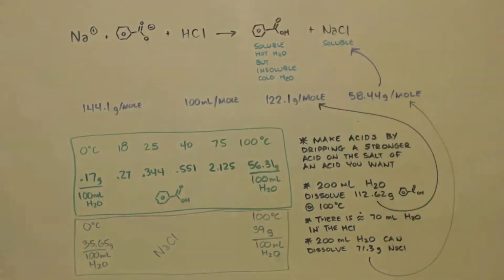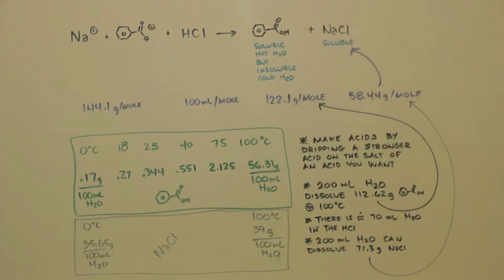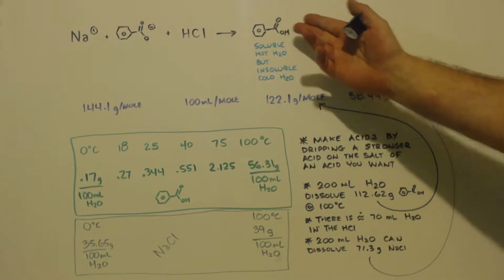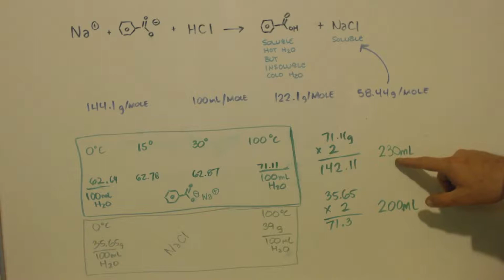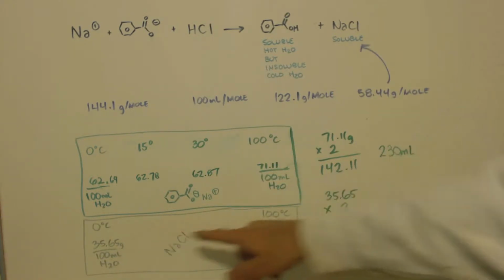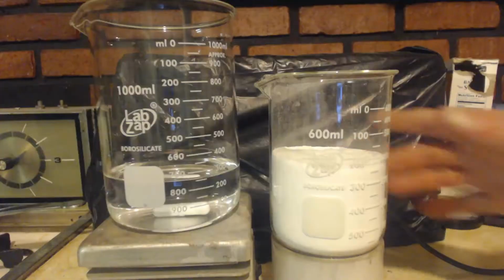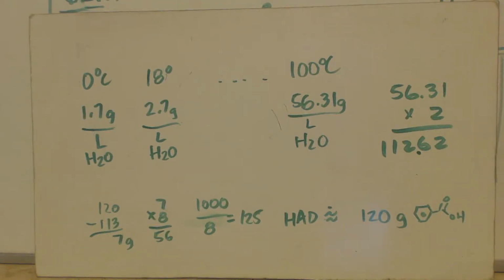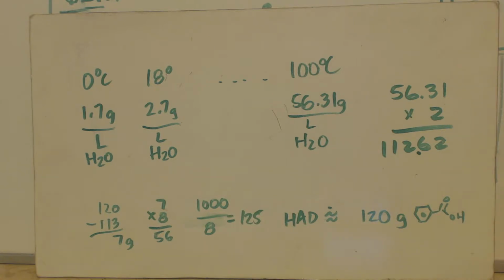BENZOIC ACID SYNTHESIS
Great precursor to benzene. Then i got a nice clean/empty ring to put stuff on. Or just add stuff to benzoic acid. Plus benzene is a great solvent. The benzoic acid crystals formed are VERY UNIQUE. Needle like and very silky smooth. The crystals glide over one another. You will not forget these crystals once you see them